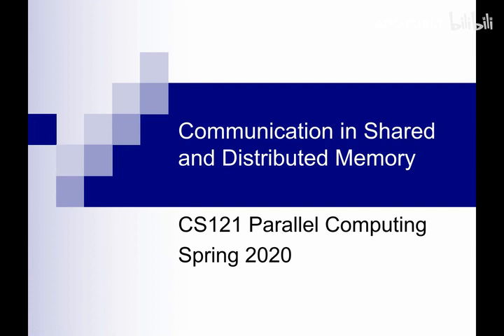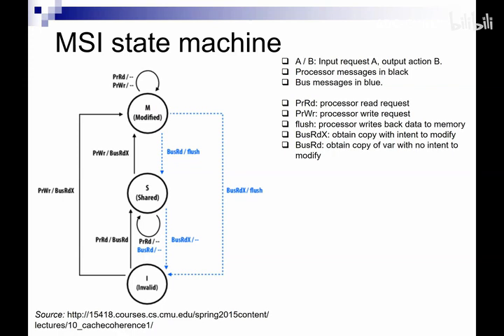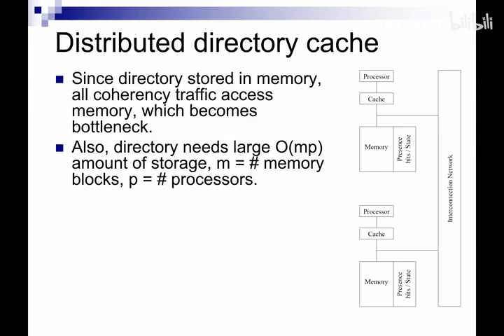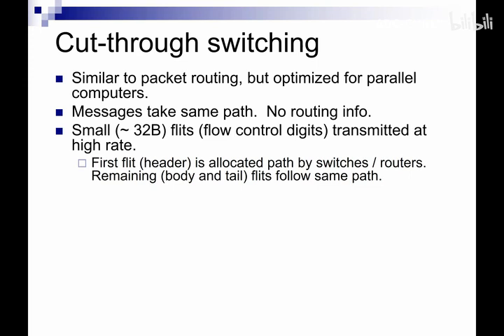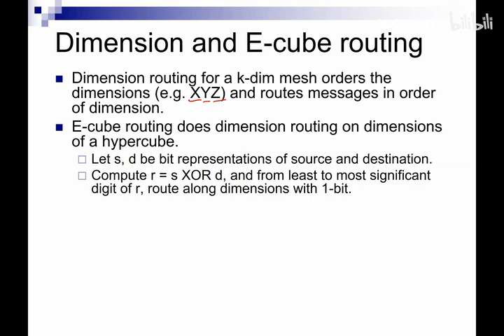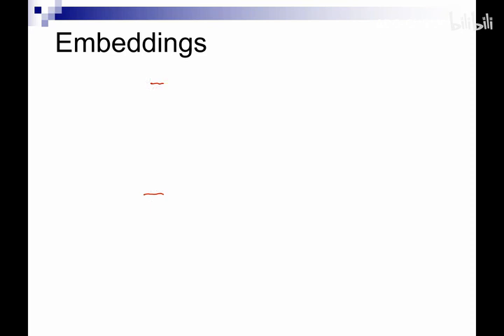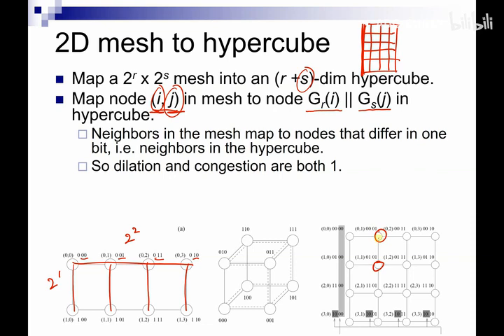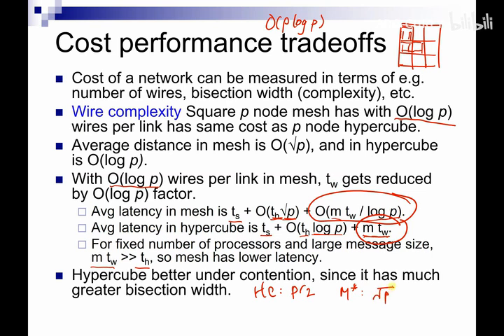3 03 Communication 480P 清晰 AVC